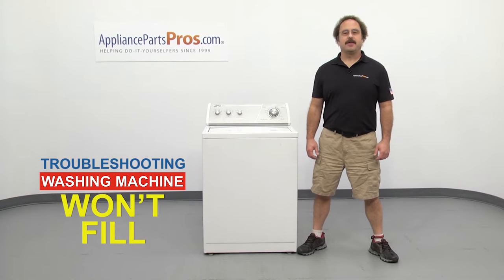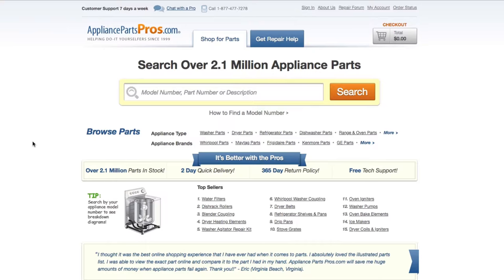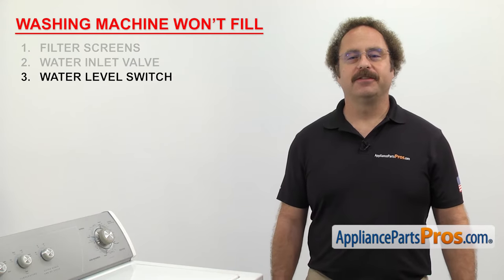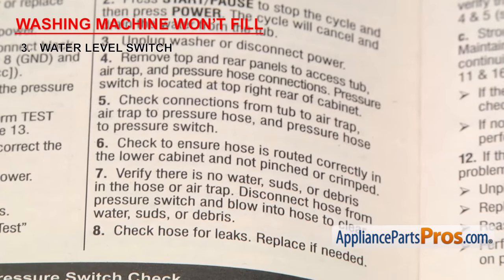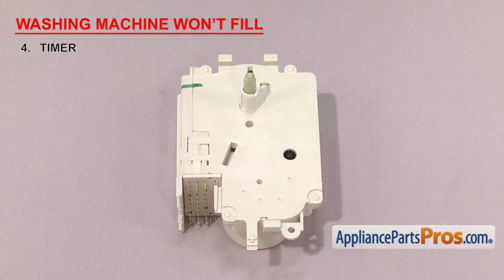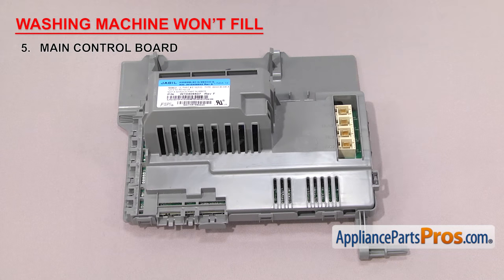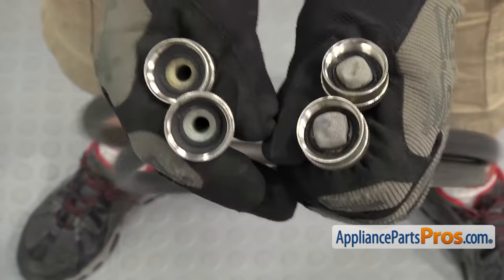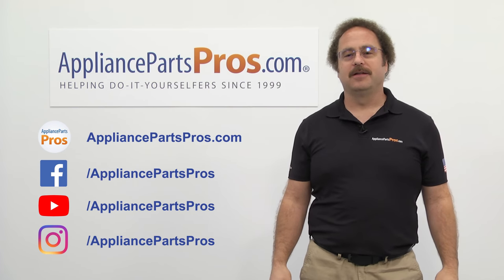Washer Won't fill? - Top 5 Problems and Fixes - Top-Loading and Side-Loading Washing Machines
Washing Machine Won't Fill With Water? - Top 5 reasons and EASY DIY instructions to get your top and side load washers back to working order.

Reason #1: Filter screens: These screens filter the water as it comes into the washer. If the washer won’t fill, it could be that the filter screens are clogged and need to be cleaned. If they are damaged, you will need to replace them to get your washer to fill like normal.

Reason #2: Water Inlet Valve: The water inlet valve controls the hot and cold water that flows into the washer. If your washer isn’t filling, it could be that the valve is going bad and needs to be fixed or replaced. Follow the instructions within the video to troubleshoot if the water inlet valve is the reason your washer isn’t filling with water properly.

Reason #3: Water Level Switch: The water level switch controls the amount of water going into the washer, telling the washer when enough water has been added and communicating to the motor to start the wash cycle. If the washer won’t fill, the water level pressure selector switch may be the culprit.

Reason #4: Timer: The washer timer controls the functions of the washer. If the washer won’t fill, it’s possible the contacts inside the washer have failed and power isn’t being sent to the washer. Consult wiring diagrams for your specific washer to troubleshoot in combination with this video.

Reason #5: Main control board: The main control board is responsible for the functions of the washer after you make your selections. If the washer isn’t filling, the main control board could have failed. If power isn’t making it to the inlet valve, it may be necessary to replace the main control panel on your washer.